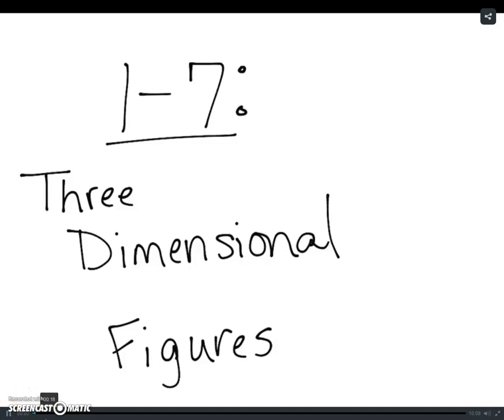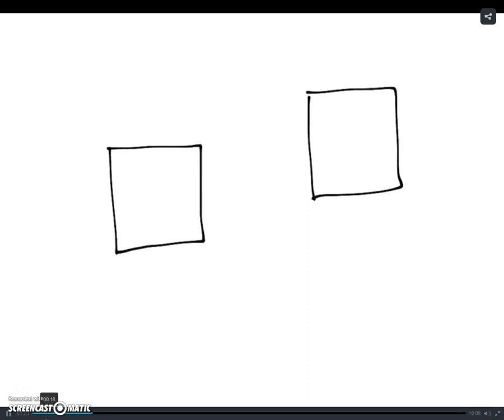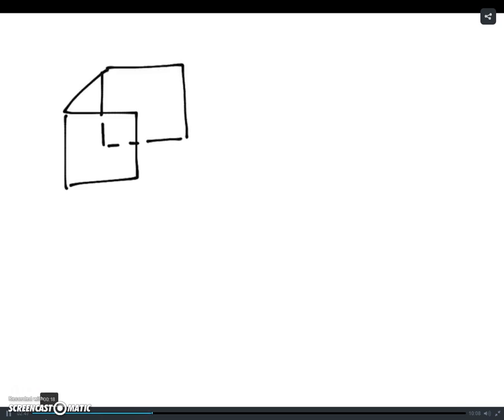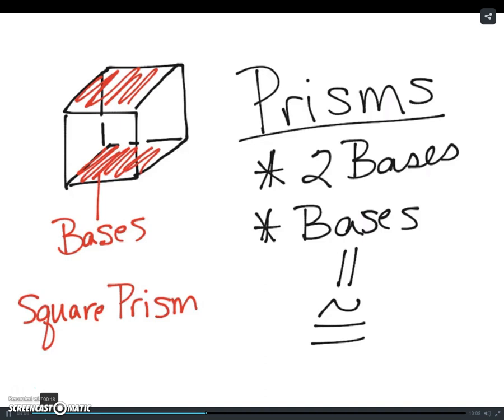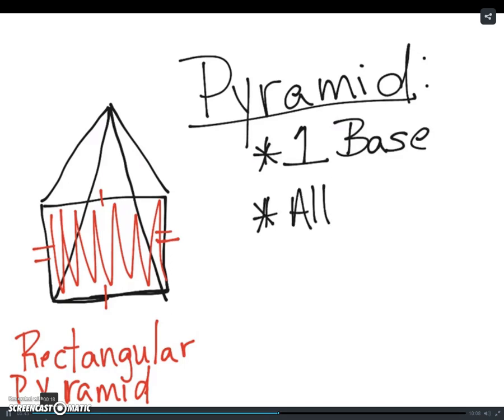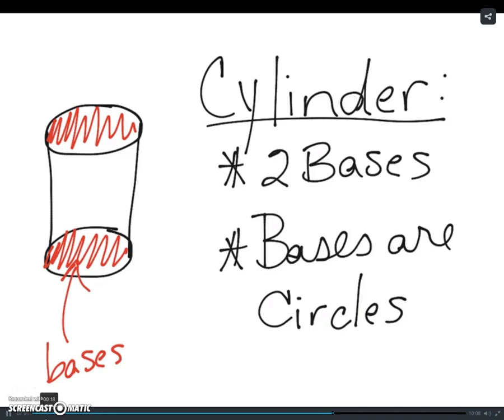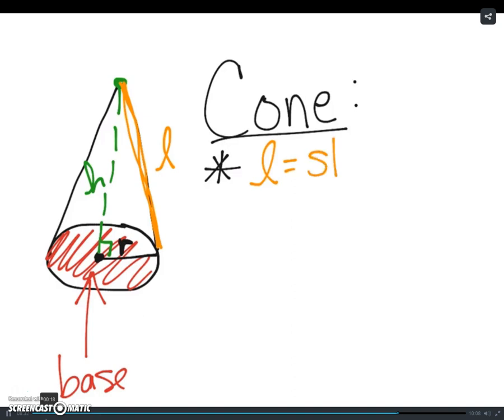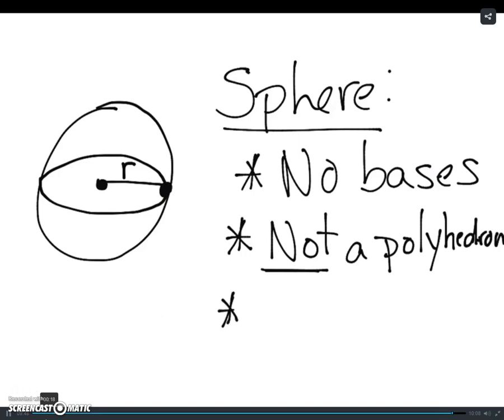1-7: Three Dimensional Figures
Naming and parts of 3D Figures